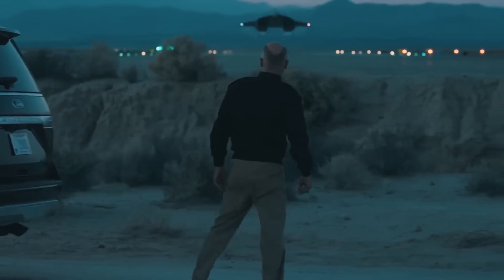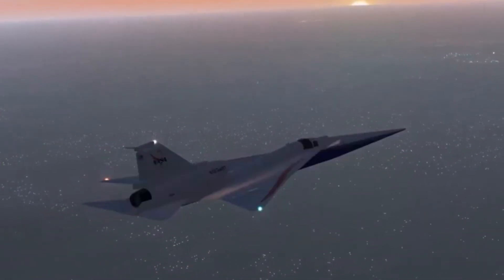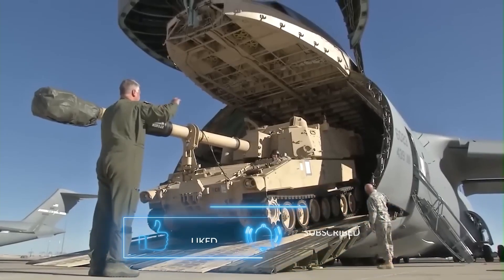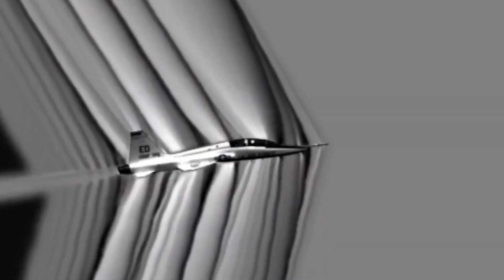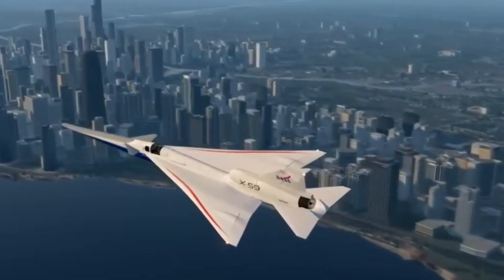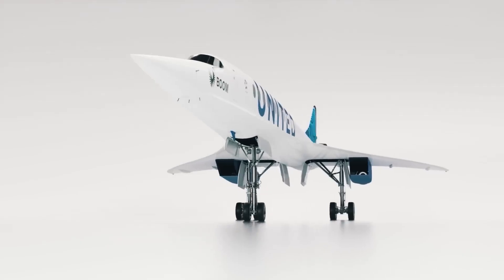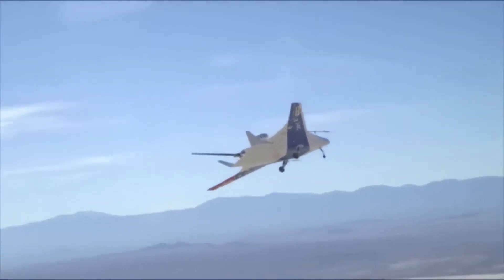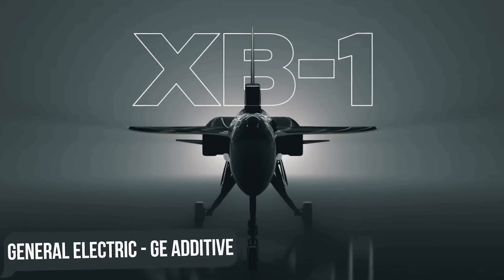Is NASA's X-59 the Future of Supersonic Flight?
NASA’s **X-59 QueSST** (Quiet SuperSonic Technology) isn’t just another experimental aircraft—it could revolutionize air travel by making supersonic flight over land a reality for the first time in decades. Here’s why it’s a game-changer:

 ✨ **Breaking the Sound Barrier—Quietly**
Unlike the Concorde’s thunderous sonic booms, the X-59 is designed to produce a soft **"sonic thump"** (as quiet as a car door closing) thanks to its **30-foot needle-like nose and reshaped aerodynamics**. If successful, this could **lift the 50-year ban** on commercial supersonic flights over populated areas.

 ⏳ **Cutting Travel Time in Half**
With a cruising speed of **Mach 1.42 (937 mph)**, the X-59 could slash flight times—imagine **NYC to London in under 3 hours**. NASA plans to test public reactions by flying over U.S. cities in 2026, gathering data to persuade regulators like the FAA and ICAO to rewrite supersonic noise rules.

 🔧 **Cutting-Edge Tech at Work**
- **No Forward Window? No Problem!** The pilot relies on a **4K camera feed** (eXternal Vision System) due to the aircraft’s elongated nose.
- **AI-Powered Flight Control:** Advanced CFD simulations and NASA’s **sBOOM software** optimize flight paths to minimize ground noise.
- **Supercomputing Power:** Thousands of simulations at NASA’s supercomputing facilities fine-tuned the design for quiet supersonic performance.

 🛠️ **Challenges Ahead**
While the X-59’s **first flight is slated for 2025**, hurdles remain:
- **Regulatory Approval:** Even with a "quiet" thump, public acceptance and new noise standards are uncertain.
- **Commercial Viability:** The X-59 is a **proof-of-concept**, not a prototype—airlines would need to adapt its tech for passenger jets.

The X-59 isn’t alone in the supersonic race (e.g., Boom Supersonic’s XB-1), but its **NASA-backed research** could set the global standard for overland supersonic travel. If successful, it might spark a **new era of aviation**—faster, quieter, and more connected.

**🔮 Verdict:** The X-59 isn’t *just* the future—it’s the key to **unlocking it**. But its success hinges on science, policy, and public trust.